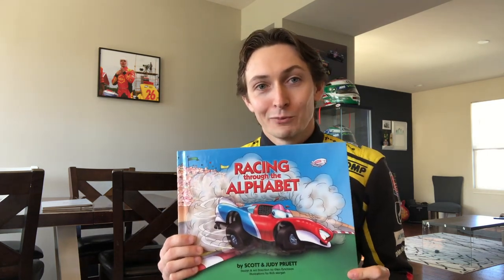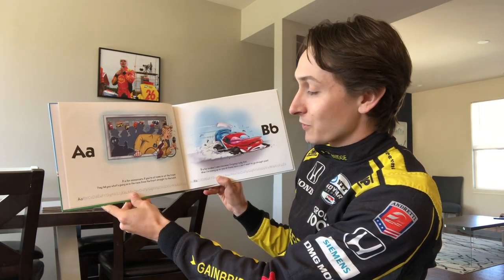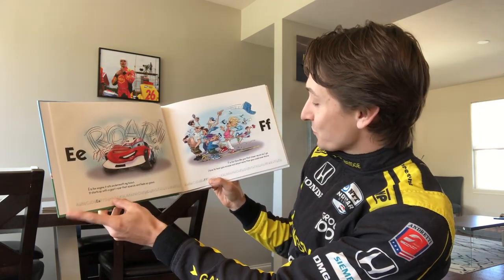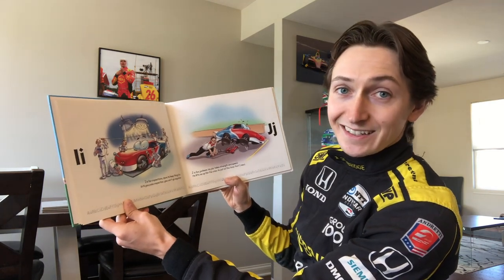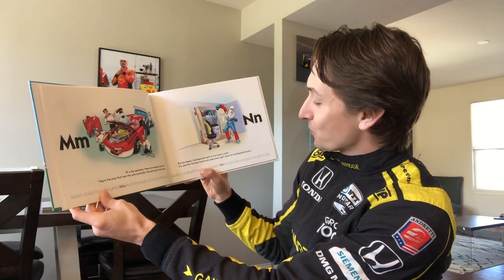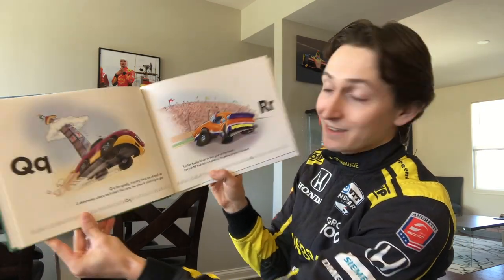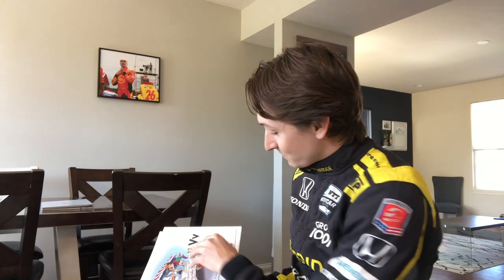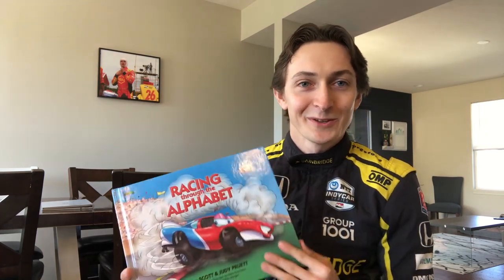IndyCar Driver, Zach Veach, Reads Us a Story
Zach Veach, INDYCAR Driver, is here to share one of his favorite books with everyone! Zach is competing in his third season of the NTT INDYCAR SERIES with Andretti Autosport. He also enjoys racing remote controlled aircraft, including drones! How cool is that? Say, "Hi!" to Zach in the comments below, and let's sit back and listen to, Racing Through the Alphabet, by Scott and Judy Pruett.

Connect with World of Speed!